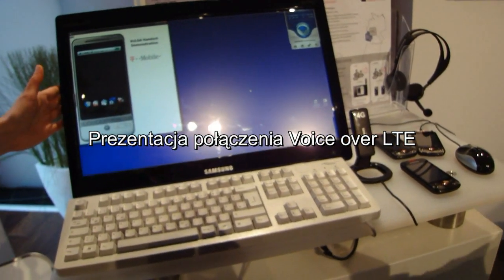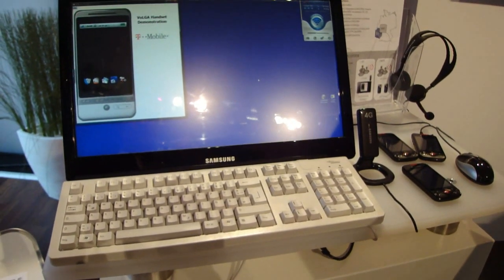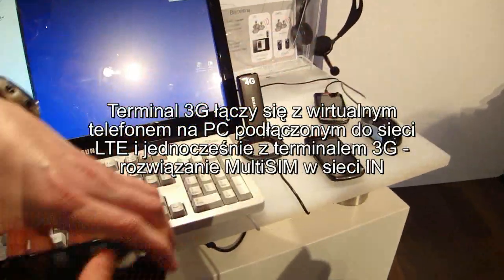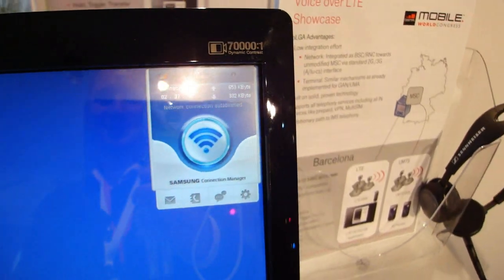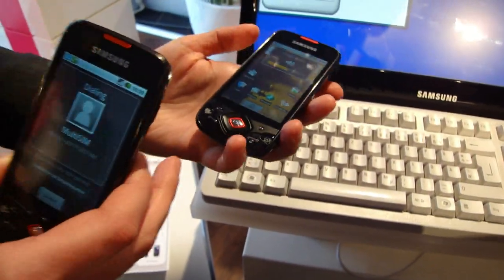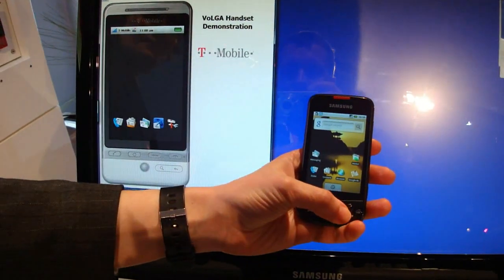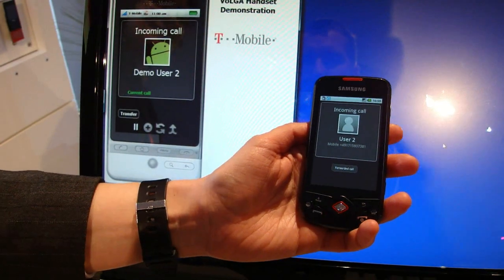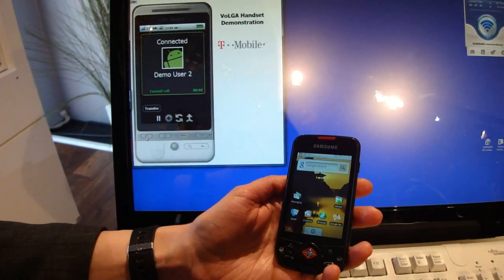T-Mobile - testowa sieć LTE na terenie Mobile World Congress 2010 - prezentacja dla GSMonline.pl